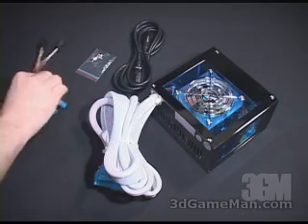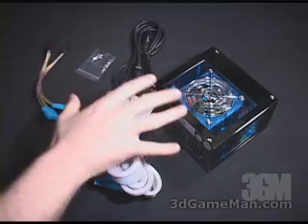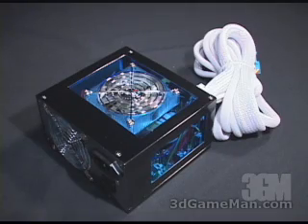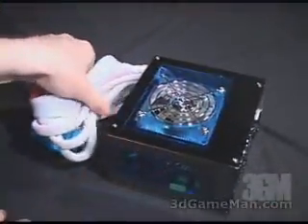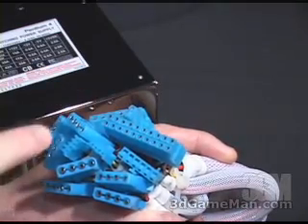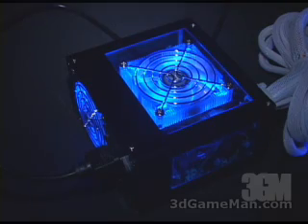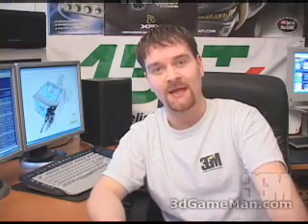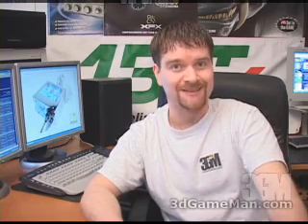#424 - Aerocool Aeropower II+ 550W Power Supply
Aerocool Aeropower II+ 550W Power Supply